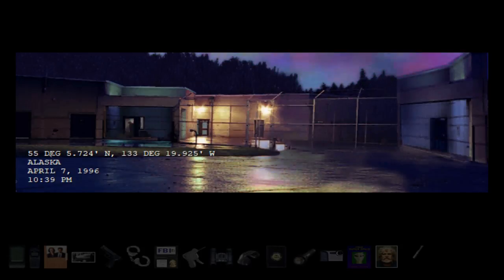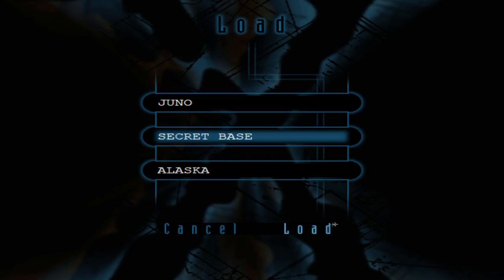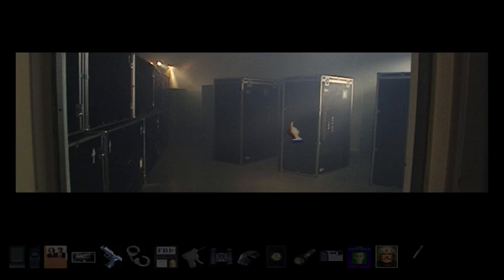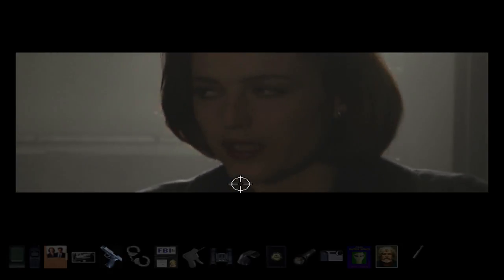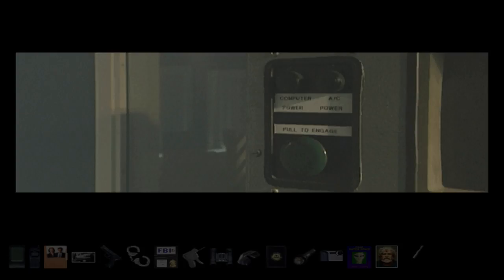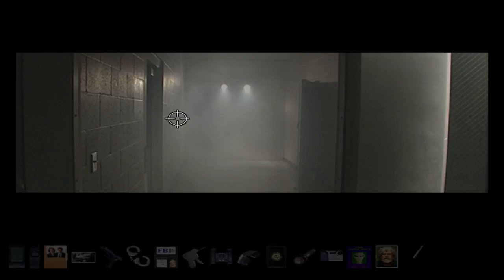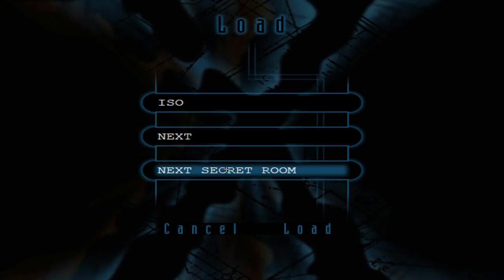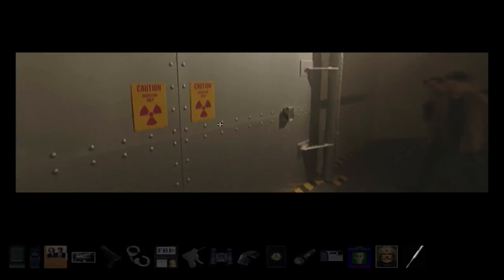Throwback Thursday | The X-Files Game | Part 6 | The End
The game takes place somewhere within the timeline of the third season of The X-Files series. The story follows a young Seattle-based FBI agent named Craig Willmore (played by Jordan Lee Williams) who is assigned by Assistant Director Walter Skinner to investigate the disappearance of agents Fox Mulder and Dana Scully, who were last seen in the Everett, Washington area. Agent Willmore must use his state-of-the-art spy tools: night vision goggles, a digital camera, PDA (an Apple Newton), lock picks, evidence kit, a standard issue handgun, a pair of handcuffs, and a badge to follow their trail. Along the way, he is partnered with a Seattle Police Department detective named Mary Astadourian (played by Paige Witte) and a minor subplot involves a relationship developing between the two.

Several of the actors from the TV series reprise their roles in the game, including David Duchovny (Mulder), Gillian Anderson (Scully), Mitch Pileggi (Skinner), Steven Williams (X), Bruce Harwood, Tom Braidwood and Dean Haglund (The Lone Gunmen) and—very briefly and depending upon the outcome of the game—William B. Davis (The Smoking Man). The game is set and was filmed in Seattle. The TV series actors filmed their relatively brief appearances in the game just before entering production on the feature film. The game's plotline involves aliens taking over the bodies of humans and contains many references to the show's extraterrestrial mythology. During the course of the game the "present day" date of April 1996 is displayed alongside certain locations, placing this "episode" after the season three episode "Avatar" and before "Wetwired" , which take place March 7 and April 27 respectively. This time is also after the first incident with the alien black oil in the episode "Piper Maru" of the third season.

The screenplay for X-Files The Game was written by Richard Dowdy, Greg Roach and Frank Spotnitz, from a story by Chris Carter and Frank Spotnitz.

Into Music
Funeral March of the Marionets

Outro Music
Memories